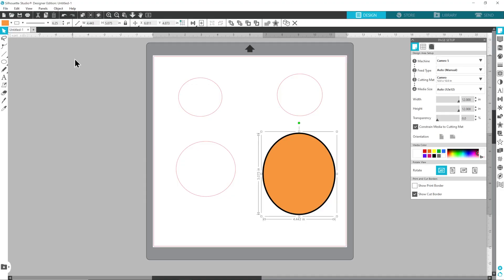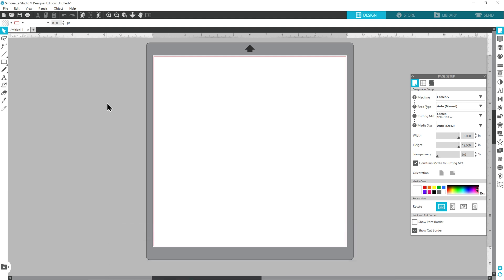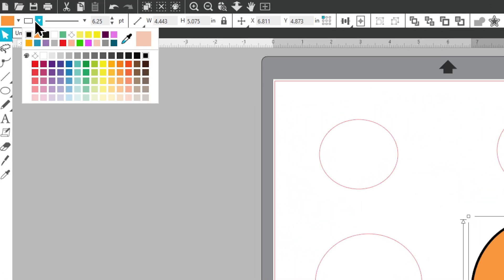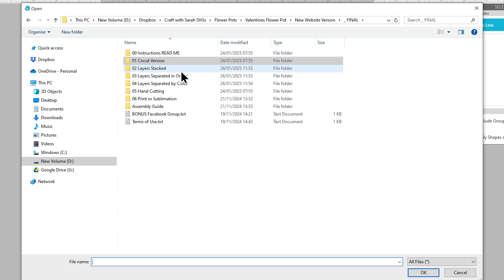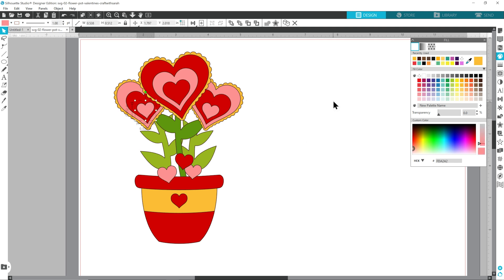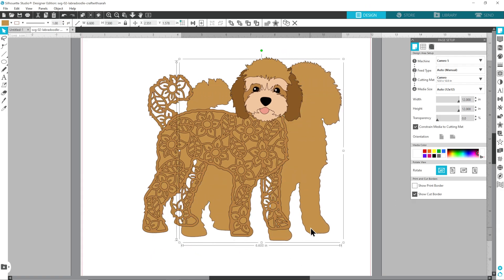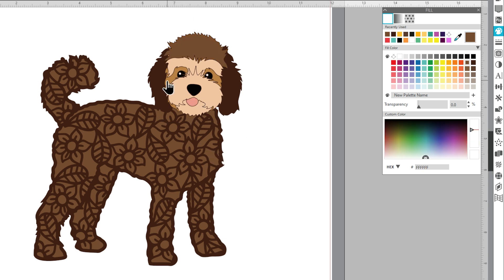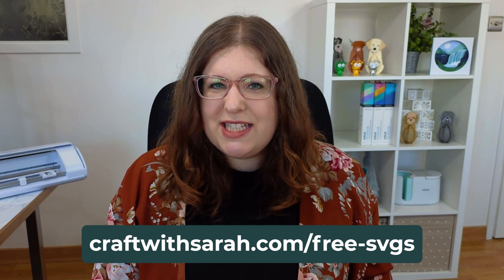How to Change Colours in Silhouette Studio ⭐ Recolor SVG Files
Learn how to change colours in Silhouette Studio with this step-by-step software tutorial on how to recolour SVGS. Transform your Silhouette projects into custom designs that perfectly match your vision, so that you know exactly how your finished project will end up looking before you start cutting.

This complete guide on how to use and change colours in Silhouette Studio will teach you everything you need to know about recoloring uploaded images and customising each layer of your SVG file.

⏲️ TIMESTAMPS
00:00 - Introduction & overview
00:40 - Versions of Silhouette Studio
02:16 - Intro to recoloring in Silhouette Studio
05:07 - Recoloring layered SVGs (example 1 -  heart flowers)
07:57 - Recoloring layered SVGs (example 2 - dog)
12:03 - Summary & ending

Happy crafting,
Sarah

🍎 MACHINE HELP
Software tutorials for Cricut Design Space, Silhouette Studio and CanvasWorkspace (ScanNCut)

Happy crafting,
Sarah 🥰